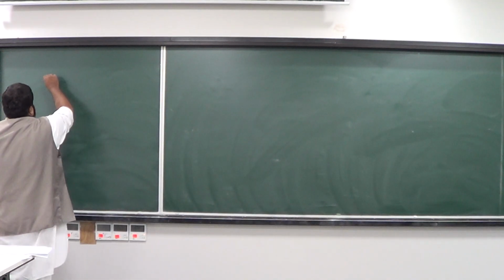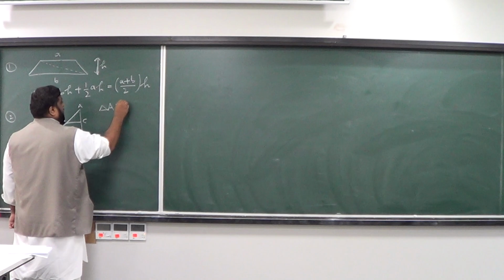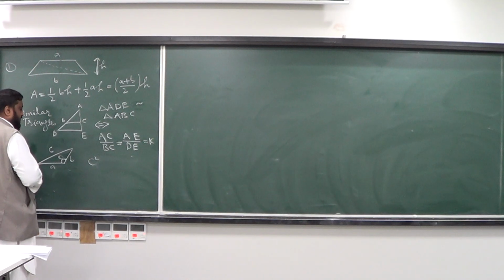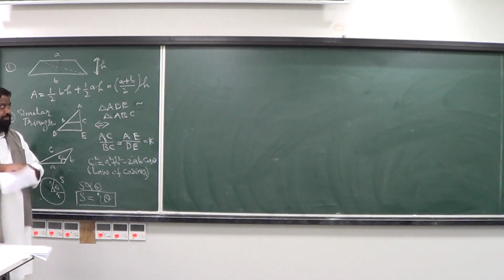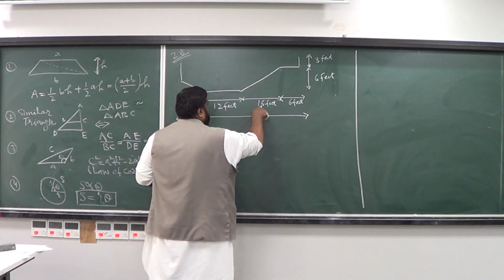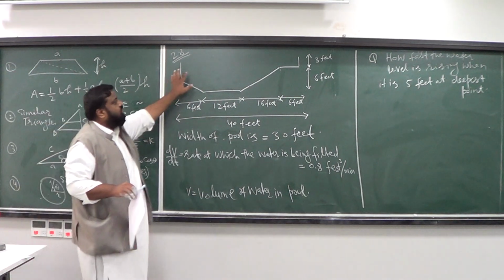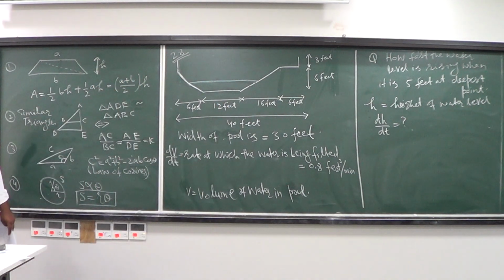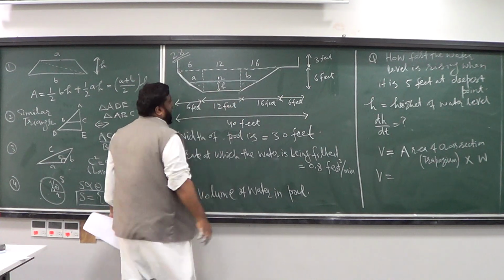Tutorial on solving some related rate problems; Problem of finding rate of filling water in Pool